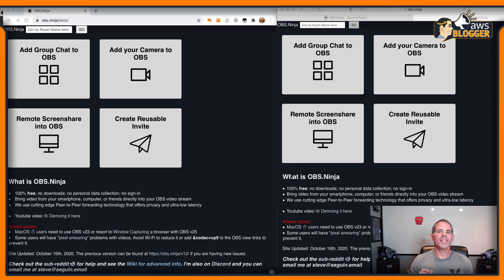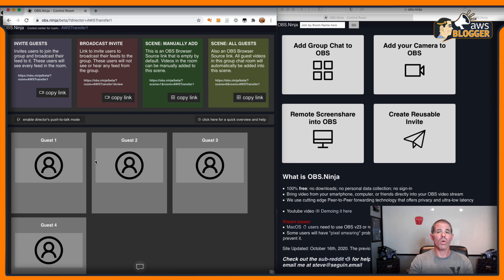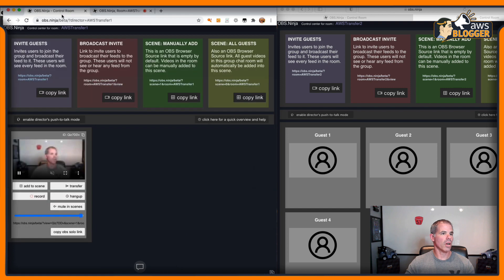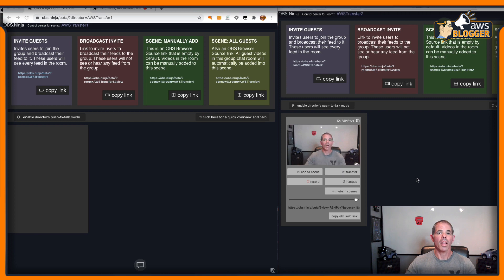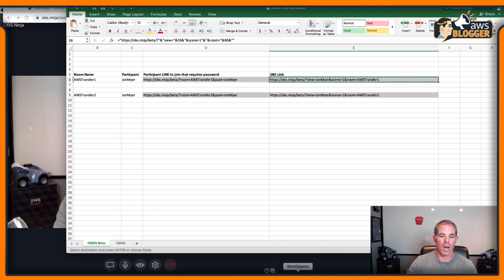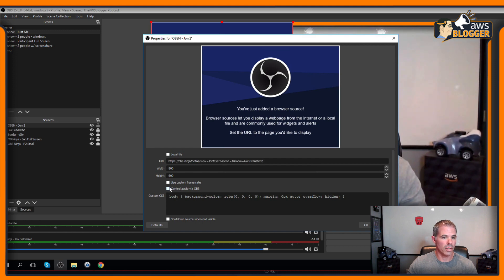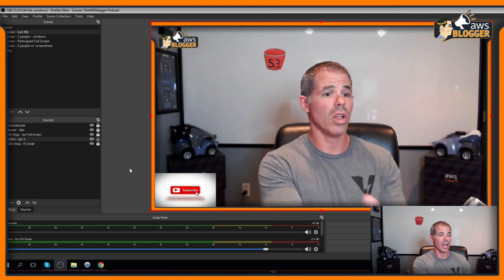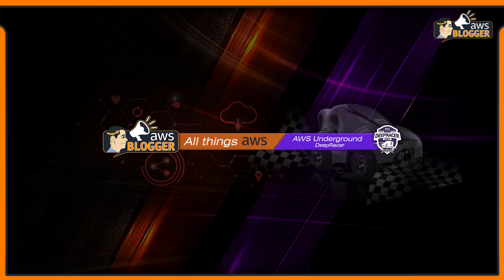OBS Ninja Transfer Guests from One Director to another Director with ease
If you thought OBSN was already awesome, this is going to blow you away.

OBS.Ninja is a free video-conferencing website application that is incredible because it provides peer to peer video conferencing with no strings attached and when combined with the power of OBS Studio, makes for unlimited modifications to make your video conference amazing.

In this quick episode I show you how to:
💥 Transfer a guest from one director to another.
💥 Automatically populate OBS with predefined URLs for each unique link/URL
💥 Watch how easy it is to add both Browser Sources to a stream and have it switch over

I think Steve has out done himself on this one. OBSN will have the option to transfer a guest from one Director to another.

Think of the possibilities:
Conference Center speaker never having to log out of one room and log into another one.

is where you get to play around with upcoming features and how bugs are reported or fixed.

Don't forget that OBSN is Free and Donations help keep it that way.